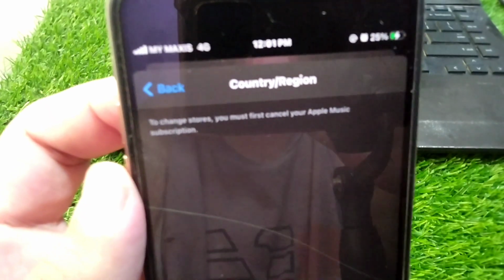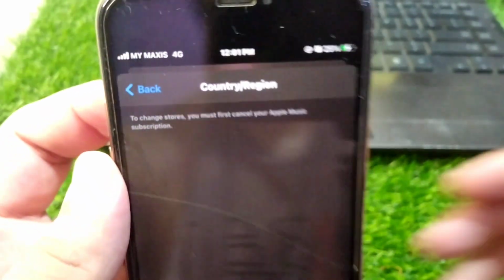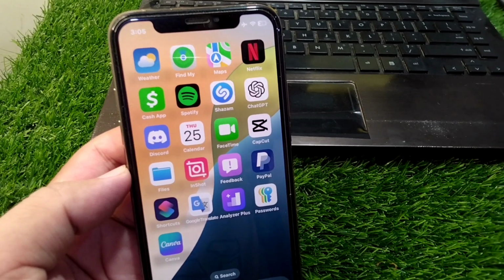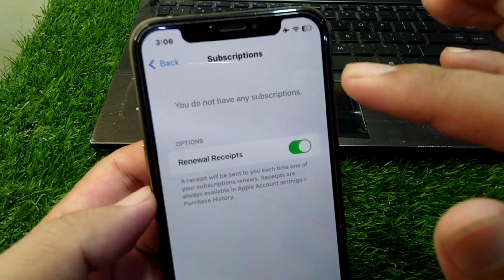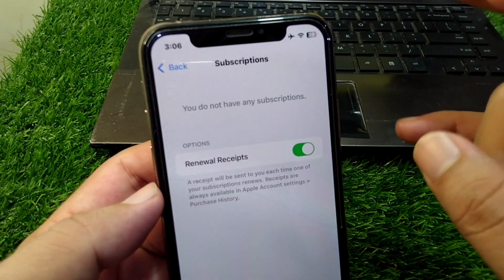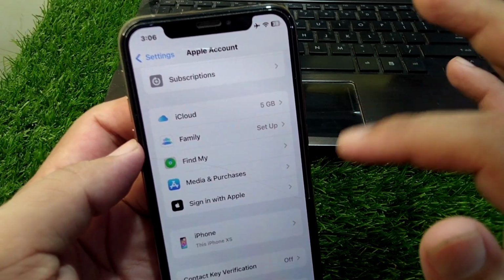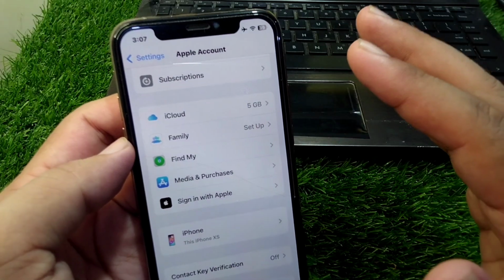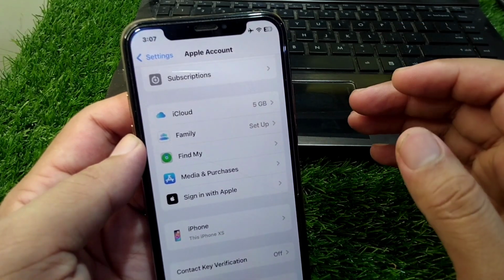To Change Stores You Must First Cancel Your Apple Music Subscription // Fixed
Hi Everyone, After watching this video you will be able to know " How to Fix to Change Stores You Must First Cancel Your Apple Music Subscription Problem ". So get rid of this problem and enjoy your device.

to change stores you must first cancel your apple music subscription,
how to fix to change stores you must first cancel your apple music subscription,
to change stores you must first cancel your apple music subscription problem,
to change stores you must first cancel your apple music subscription iphone 11,
to change stores you must first cancel your apple music subscription iphone 13,